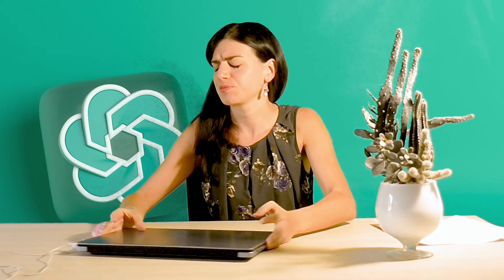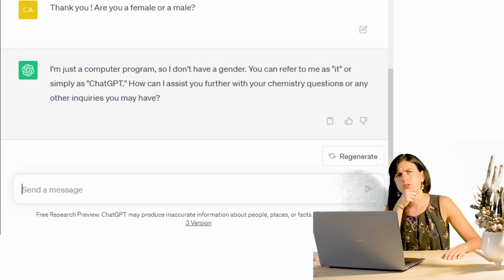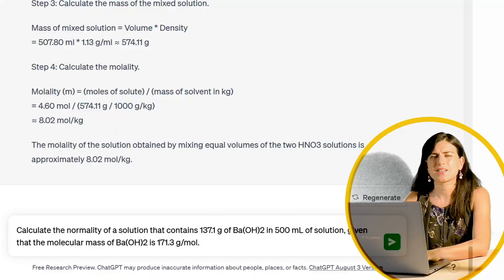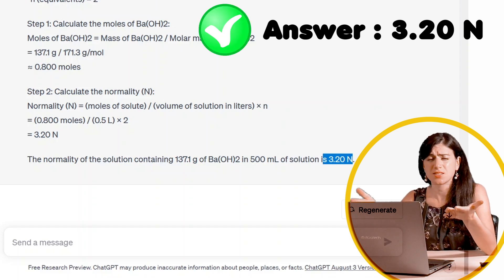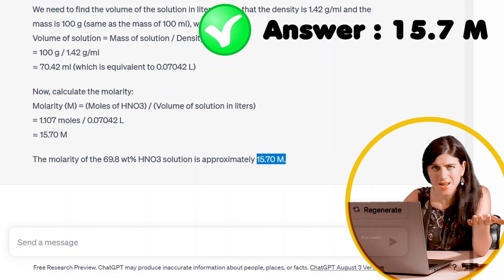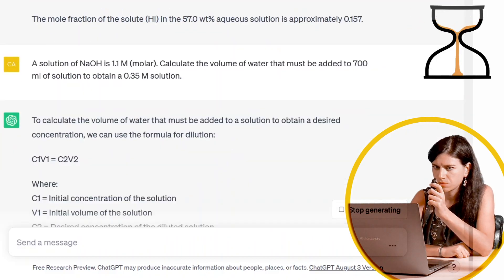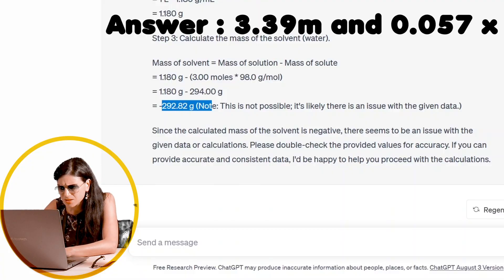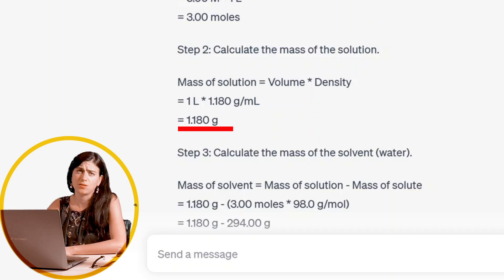🇬🇧 Can ChatGPT solve chemistry problems?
📀 Can ChatGpt, the free AI, solve chemistry problems and exercises? In this video we are going to put chatgpt under close scrutiny!
👉 I reccomend to watch the video till the end because there will be unexpected results and events!!!

🌈I hope this video can help you.
✏ Write me down in the comments if you have any questions, doubts, suggestions.

Useful links:
🎁 Explore OperaChem the website for chemical disclosure. You can find
🔥 Our student services; do you need help with chemistry? explore our offer for students

🌜 Timestamps:
00:00 Intro- Can Chatgpt solve chemistry problems?
00:20 Let's ask directly to it
1:27 Is the video over?
1:58 First problem
02:33 Second problem (conversion between concentrations)
03:13 The mystery is solved (really?)
03:21 Using chatgpt as a slave
03:39 Third problem (dilution exercise)
04:02 Fourth problem
04:15 Something went wrong!
05:05 Only an oversight!
05:23 Fifth problem
05:44 That's not normal!
06:51 I'm baffled
07:00 The last chance
07:13 Science Fiction justification!
08:39 I have had enough!!!
09:15 Conclusions